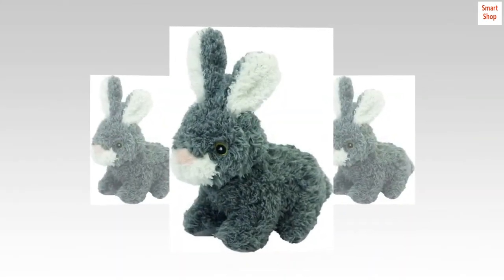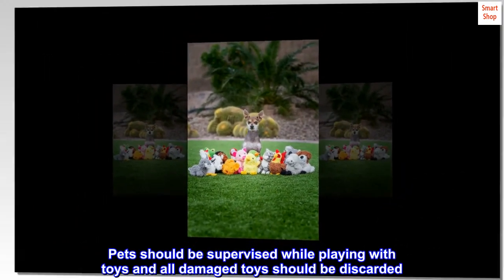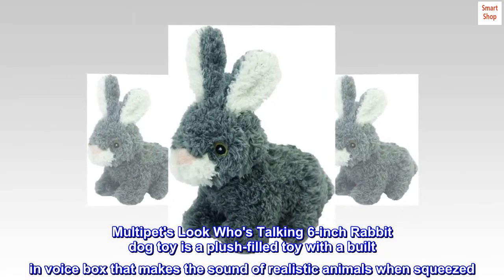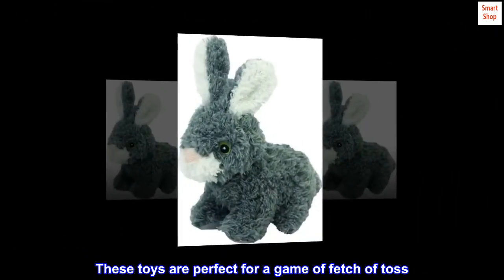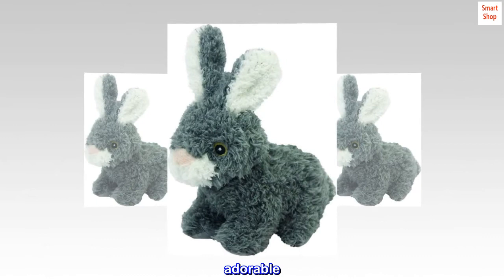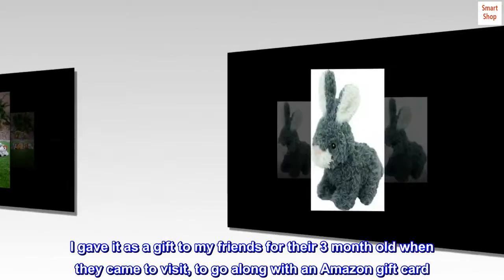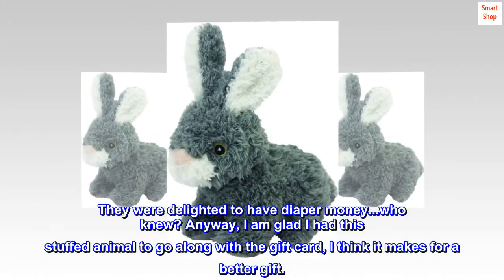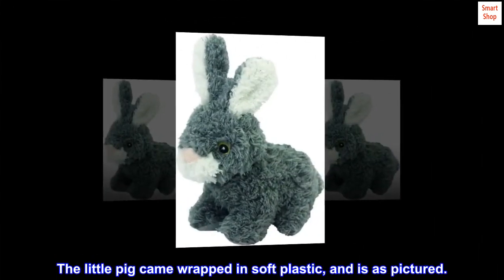Multipet Look Who's Talking Plush Talking Rabbit Dog Toy, 6-Inch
It talks
Great for medium sized dogs
Great for play and fetch
Pets should be supervised while playing with toys and all damaged toys should be discarded
Item Contains 3 LR44 1.5V Button Cell Alkaline Batteries
Multipet's Look Who's Talking 6-inch Rabbit dog toy is a plush-filled toy with a built in voice box that makes the sound of realistic animals when squeezed. These toys are perfect for a game of fetch of toss. But also have a soft plush exterior that is great as a cuddle buddy.

adorable
I can't speak about durability or sturdiness, however I am pleased with this purchase. I gave it as a gift to my friends for their 3 month old when they came to visit, to go along with an Amazon gift card. They were delighted to have diaper money...who knew? Anyway, I am glad I had this stuffed animal to go along with the gift card, I think it makes for a better gift.

The little pig came wrapped in soft plastic, and is as pictured.